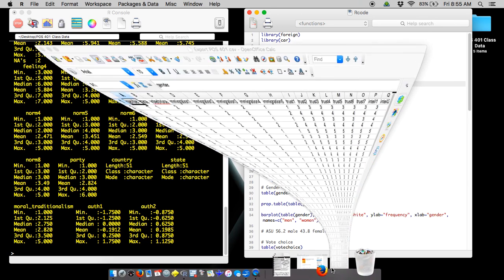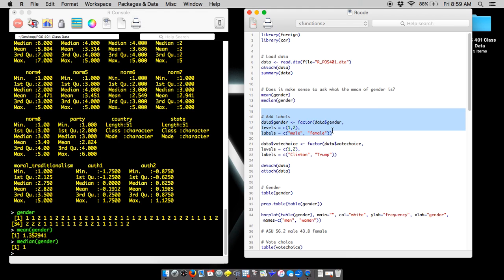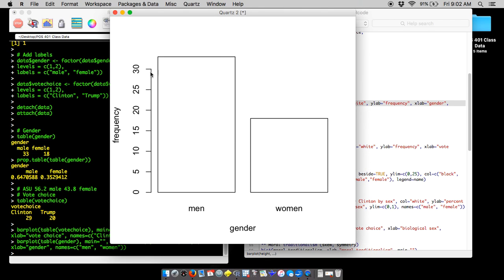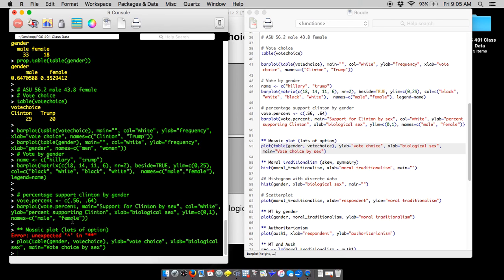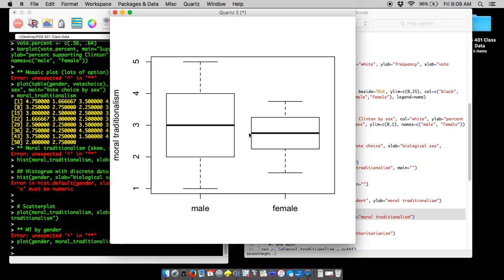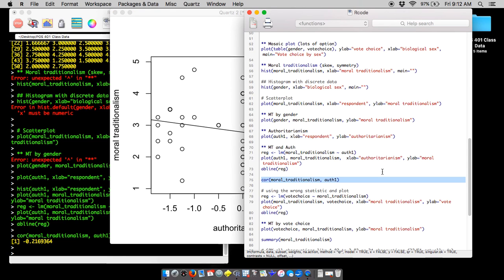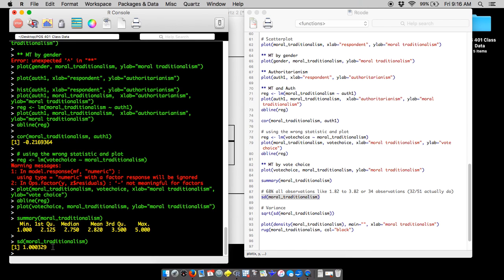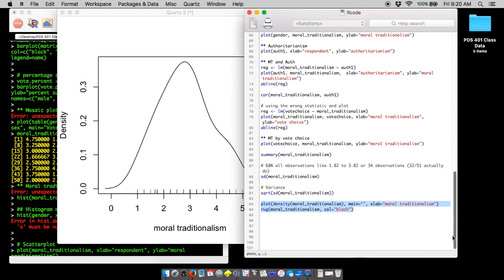POS 401 Data Intro Data Analysis